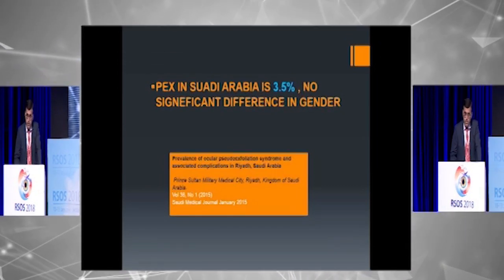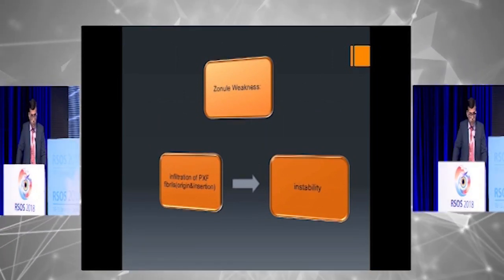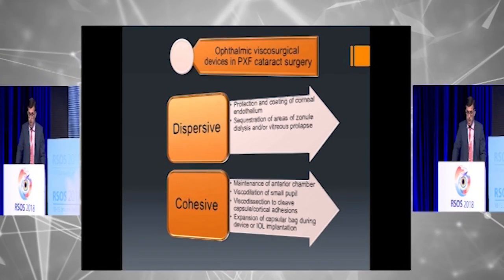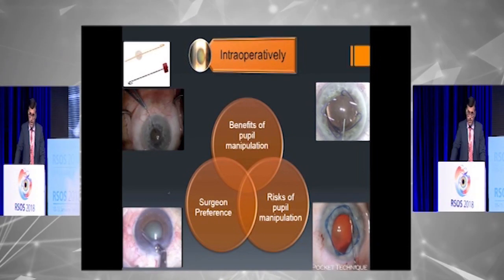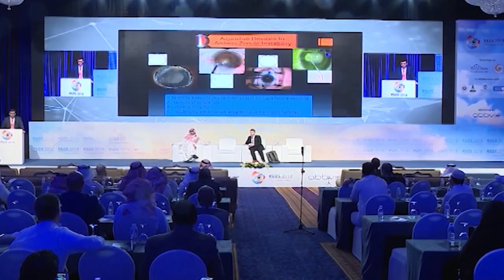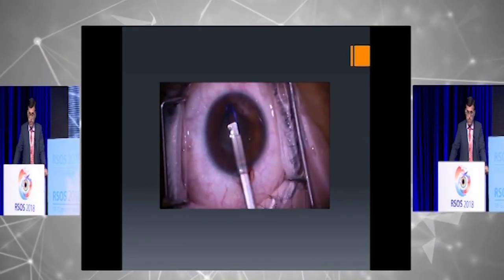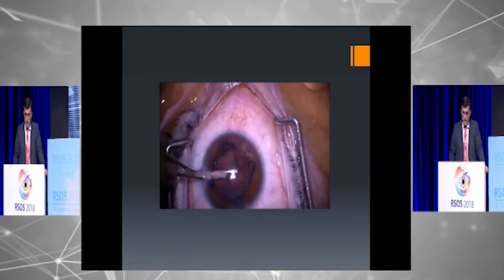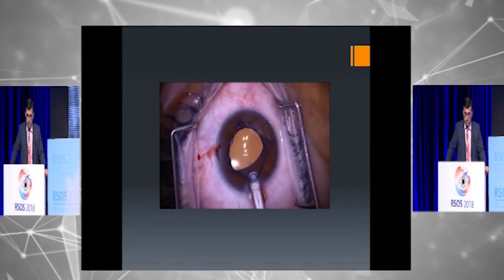4th Red Sea Ophthalmology Symposium ( RSOS2018 ) - fourth day